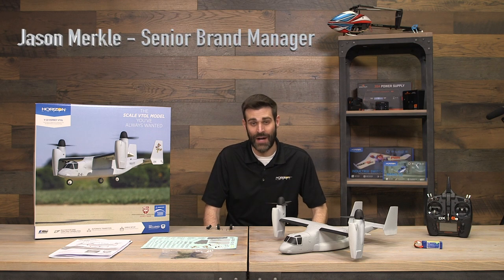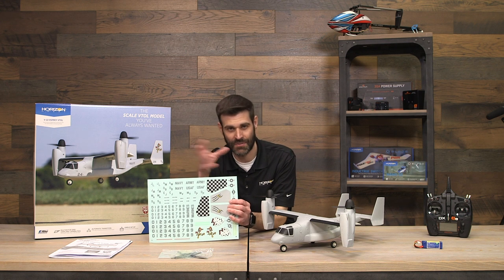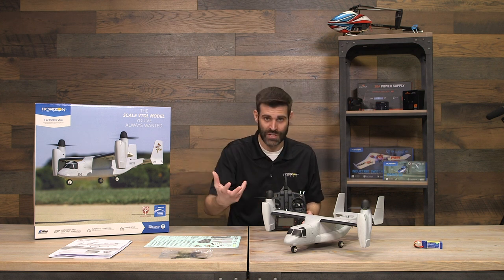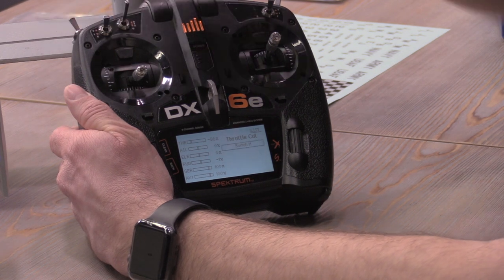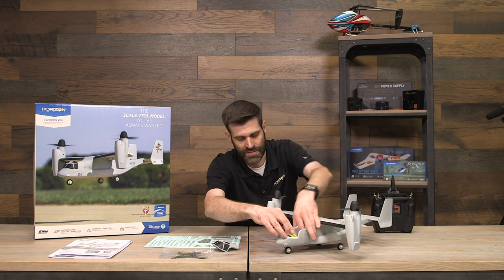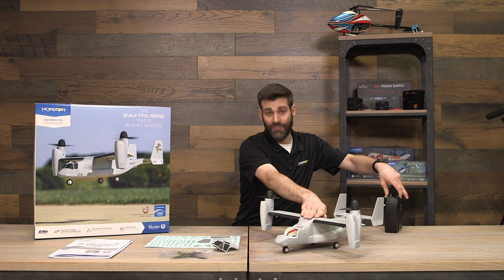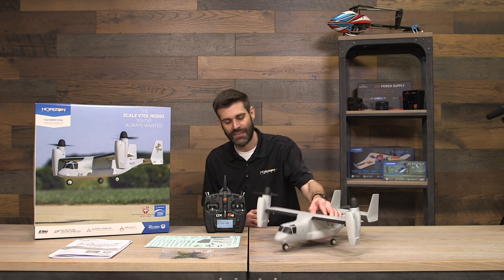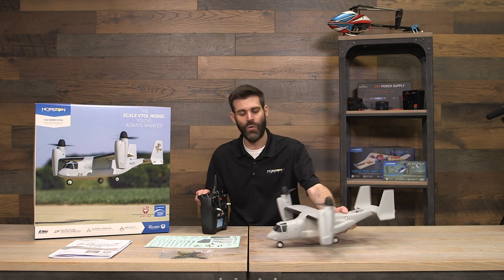E-flite V-22® Osprey VTOL Setup/Flying Hints and Tips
for more information on the E-flite V-22® Osprey VTOL.

Horizon Hobby is on Facebook! Visit us @HorizonHobby

Follow HorizonHobby.com on Twitter @Horizon_Hobby